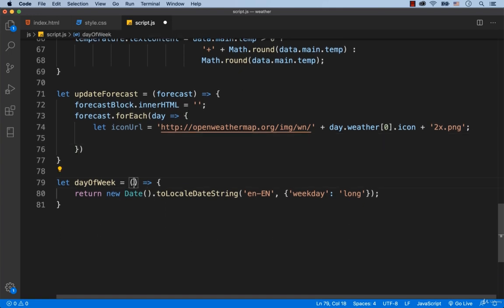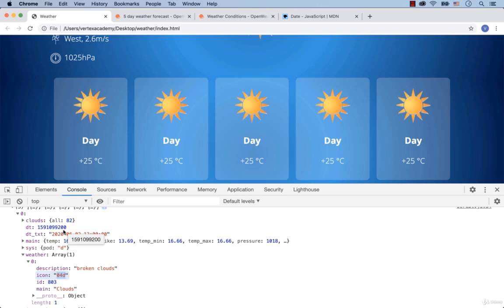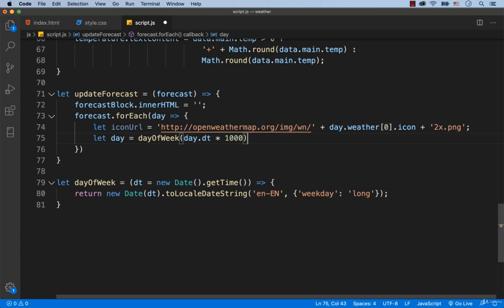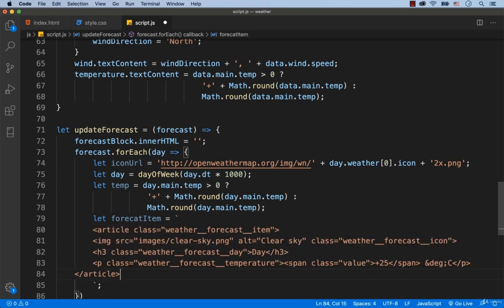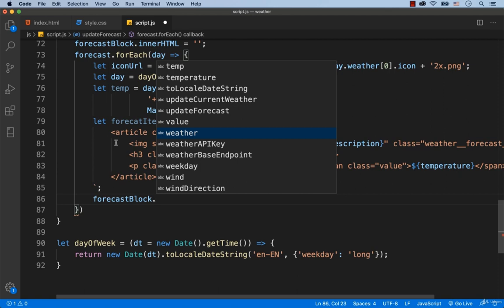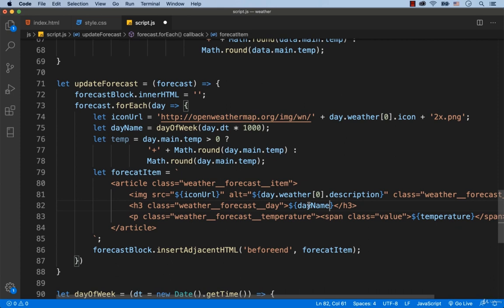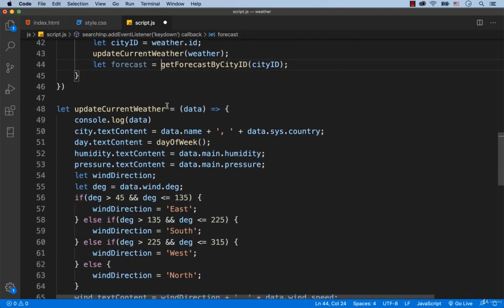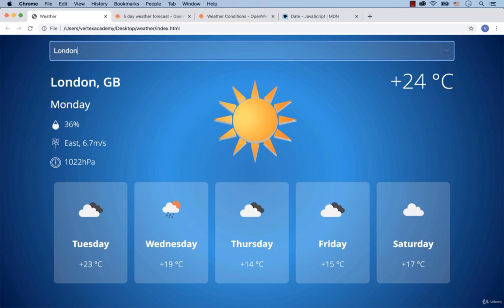015 Weather JS 5 Day Forecast Part 2